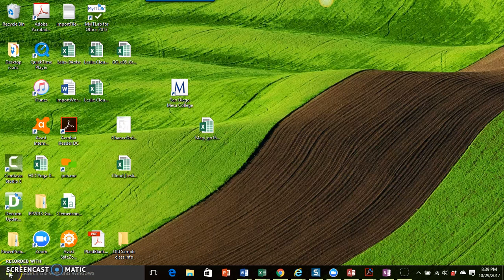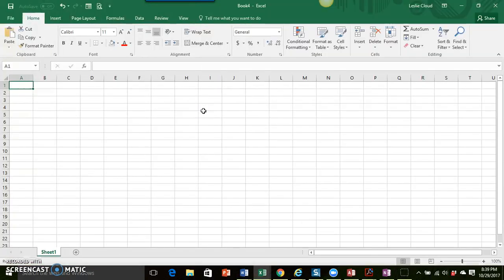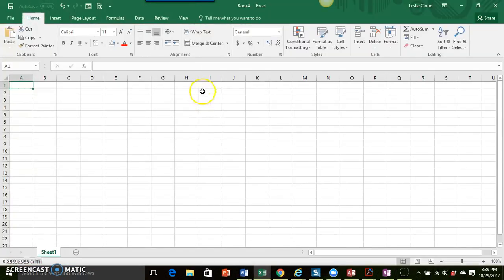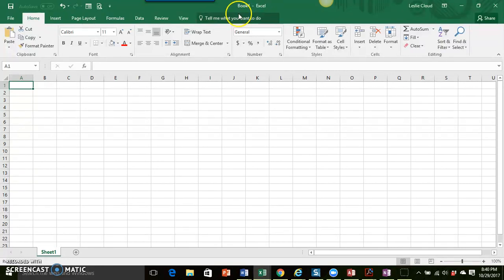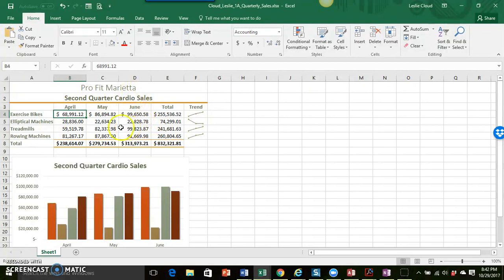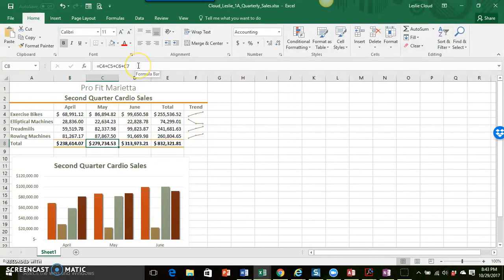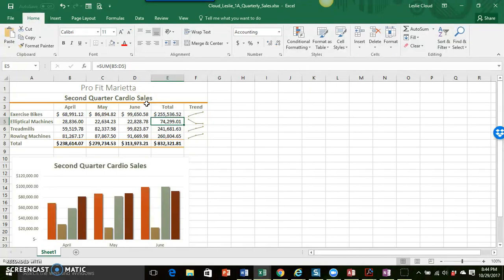Intro to Excel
This is an introduction to some of the elements that you will find in Microsoft Excel